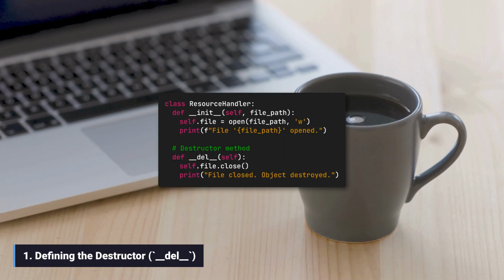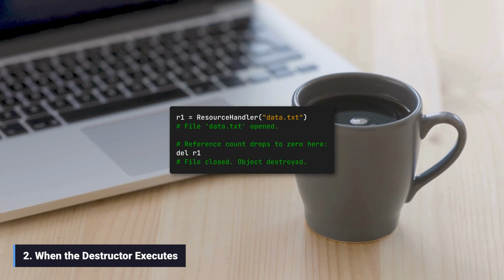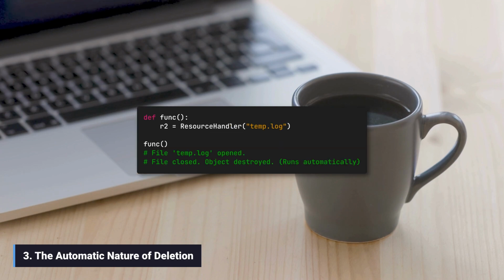[Python for Beginners]: 16.15. Object Oriented Programming: Use Destructor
Chapters:
00:00:28 1. Defining the Destructor (`__del__`)
00:01:01 2. When the Destructor Executes
00:01:32 3. The Automatic Nature of Deletion
00:01:58 Summary